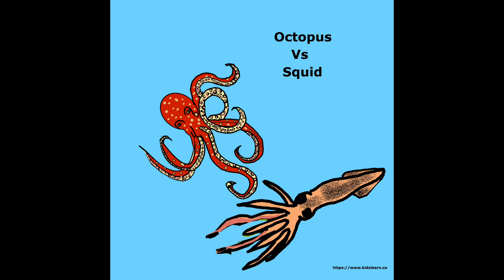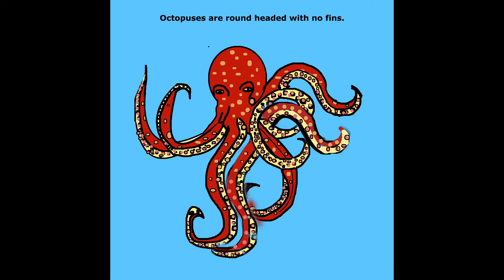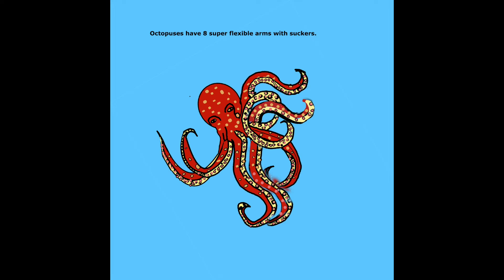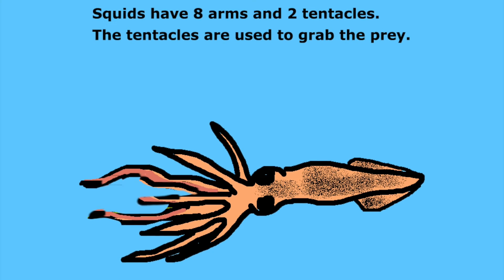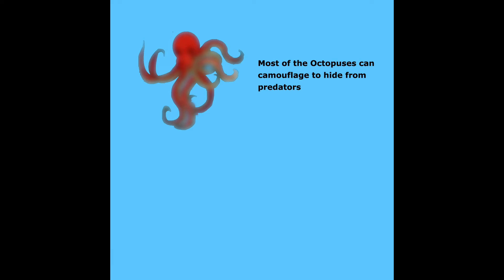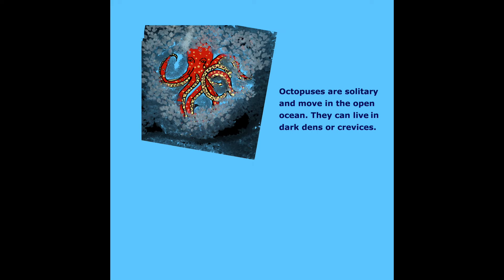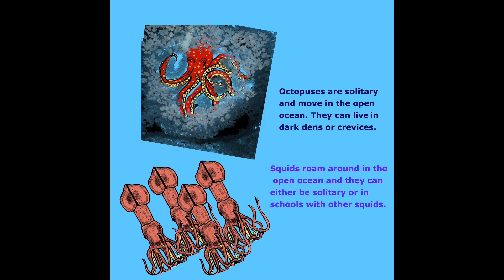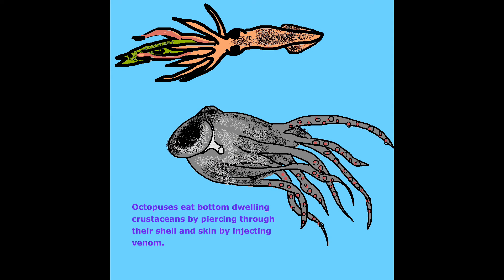Octopus Vs Squid - Kidz Learn Applications™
This video describes the main differences between two  Cephalopods - Octopus and Squid. Both have 8 arms but there are some major differences. Checkout the video to know more.
This channel describes educational videos and content related to "Kidz Learn Applications".